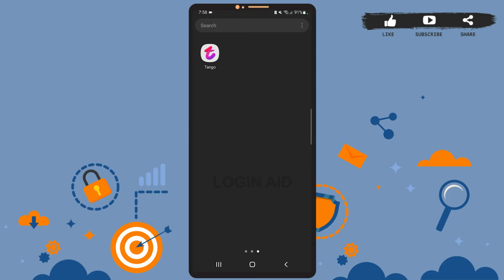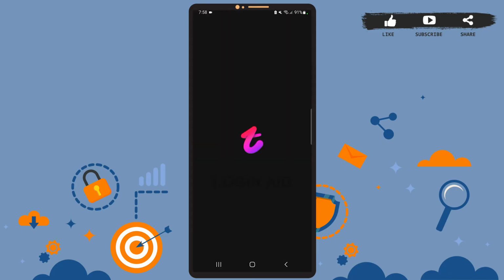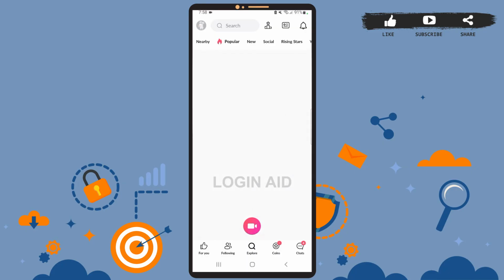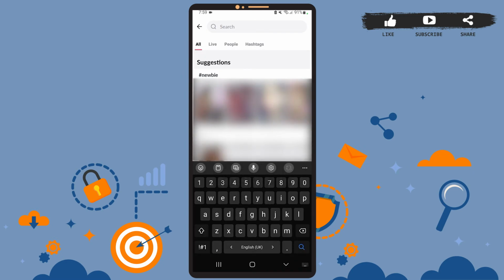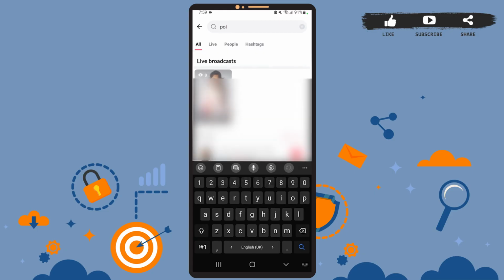How To Follow Someone On Tango Live App 2022 | Follow People In Tango Live Account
Don't know How To Follow Someone On Tango Live App? Follow the steps in the video guide to learn to Follow People In Tango Live Account. You need to install the Tango Live App and get logged in to your account. Tap on the search bar at the top and enter the username of the person you want to follow. Then, open their profile and tap on Follow option.